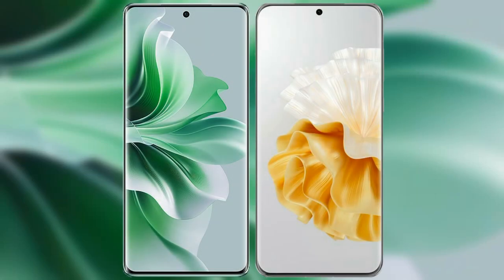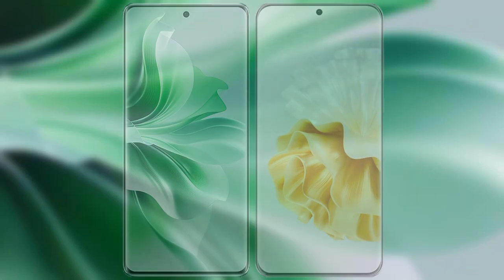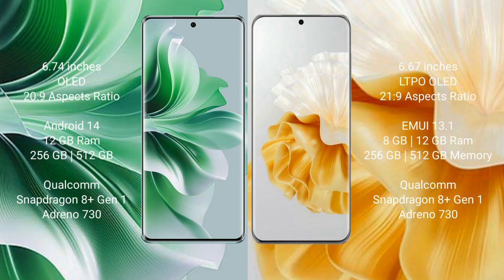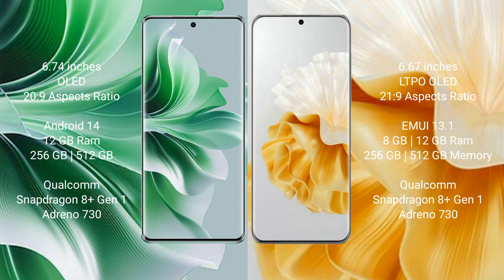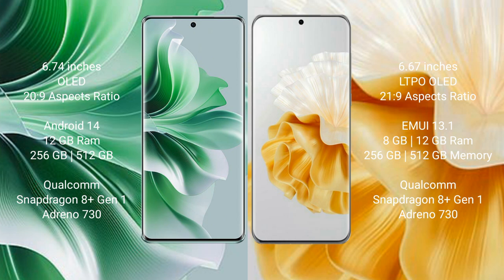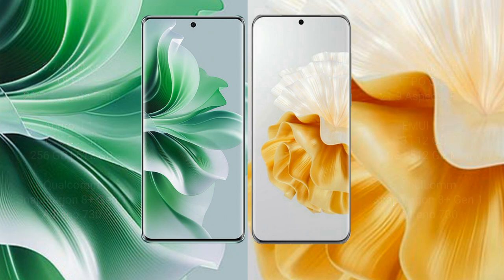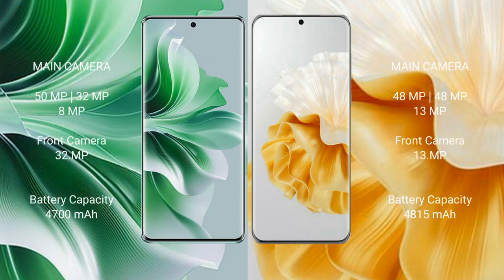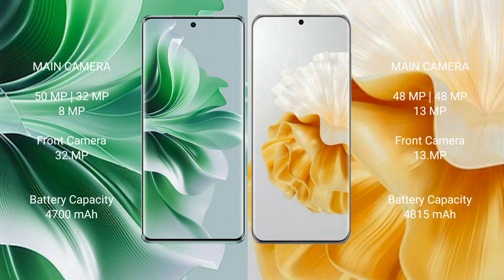Oppo Reno 11 Pro vs Huawei P60 Pro Review